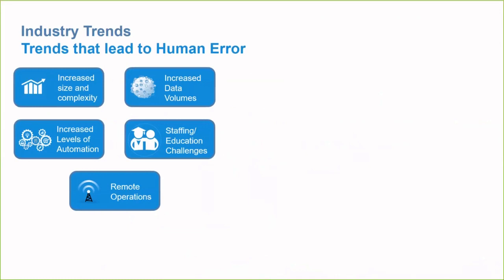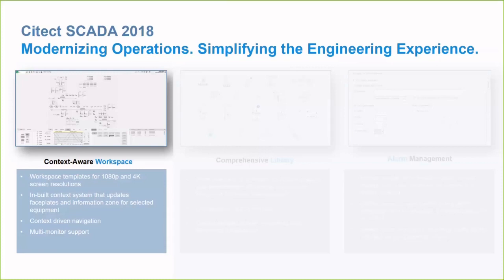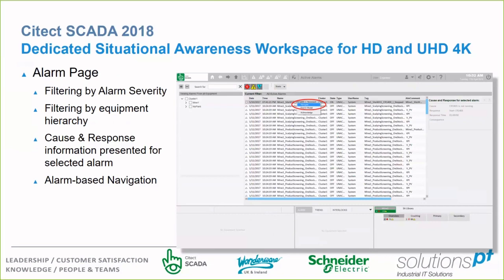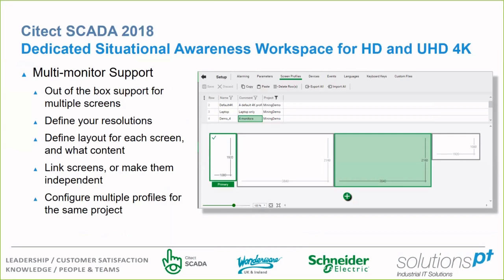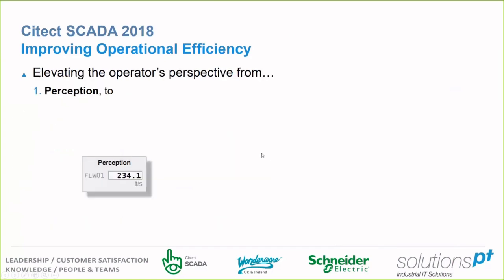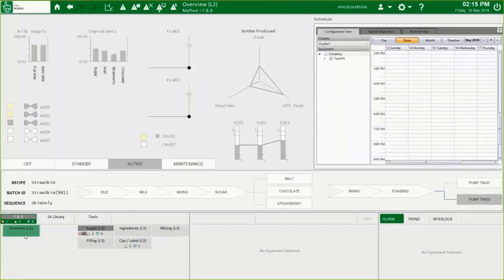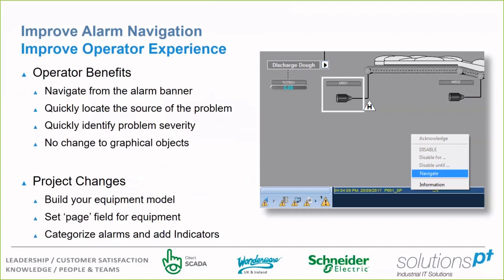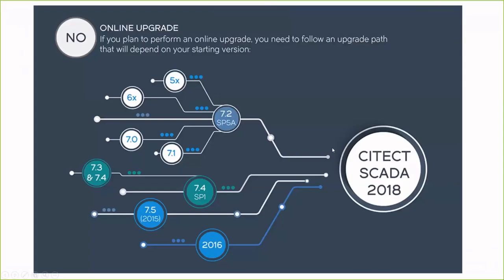Webinar: Citect SCADA 2018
Citect SCADA 2018 builds on a proud 35+ year history continuing its evolution from ‘can do’ to ‘just does’, with a load of innovations that continue to help customers optimize their digital transformation journeys.